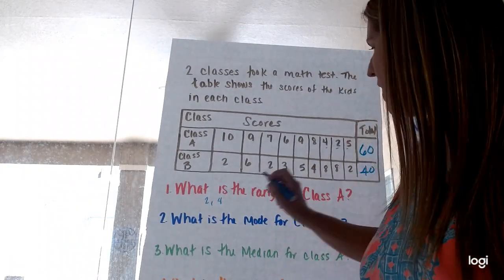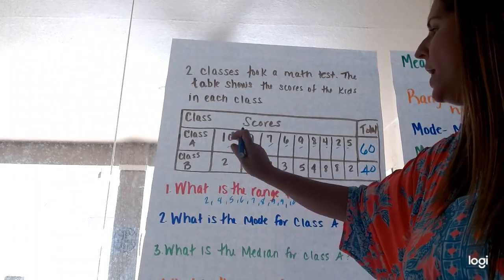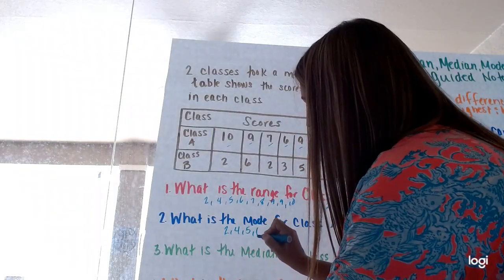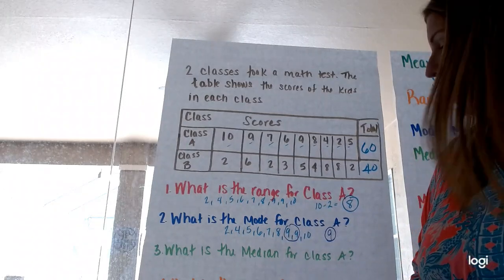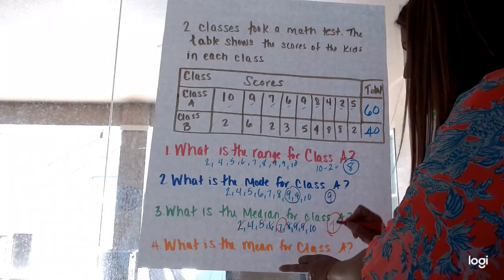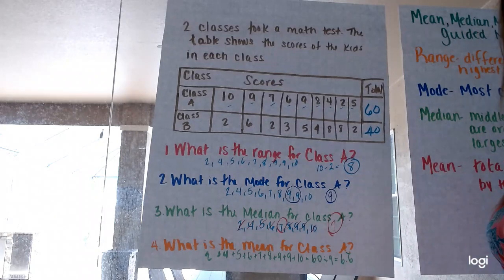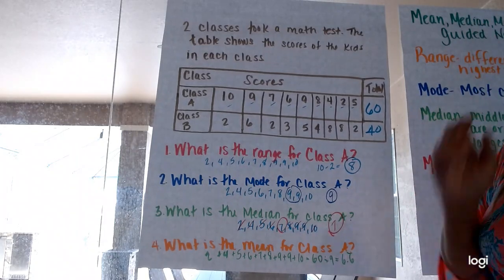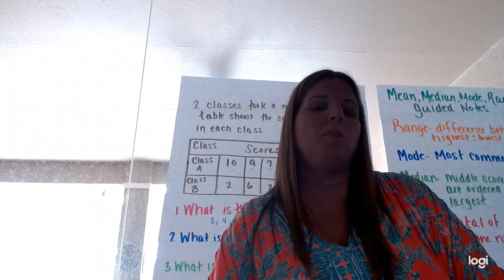MMMR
Quick review of mean, median, mode and range without negative numbers